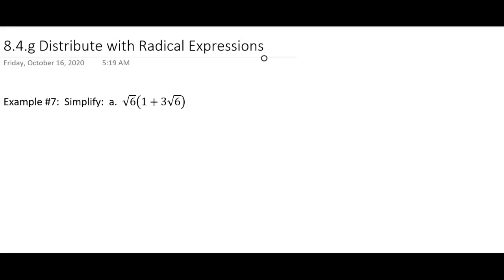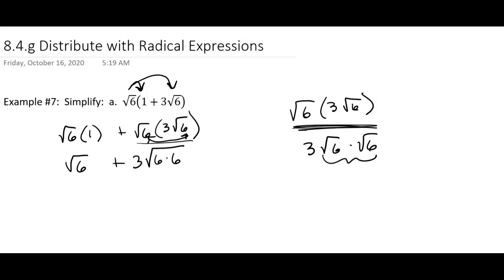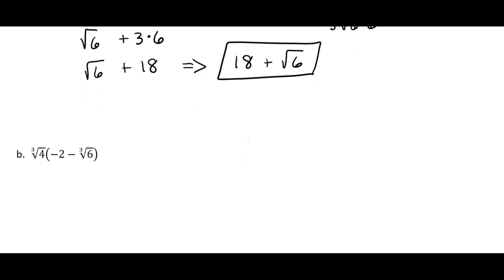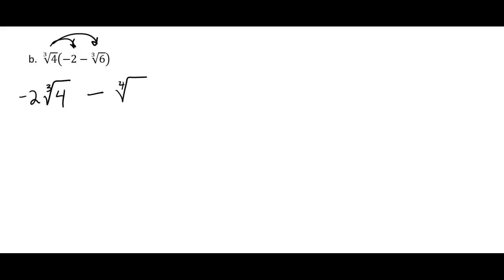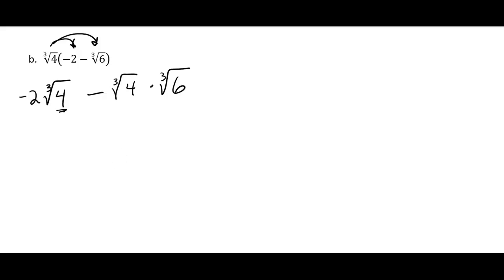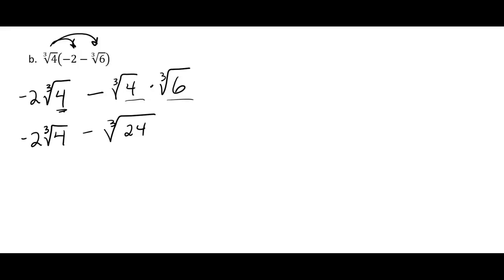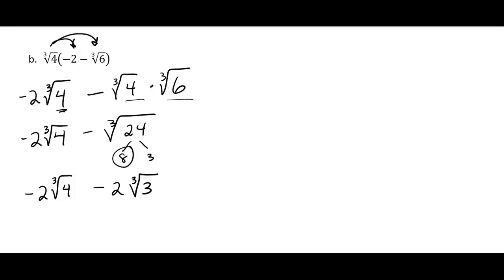8.4.g Distribute with Radical Expressions